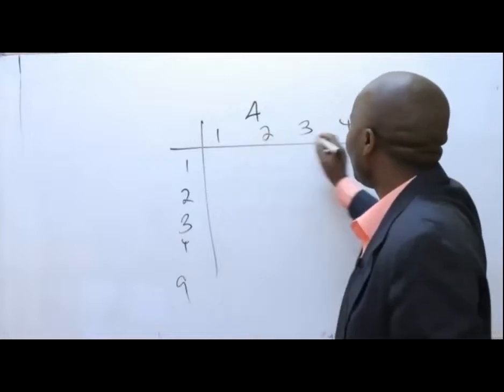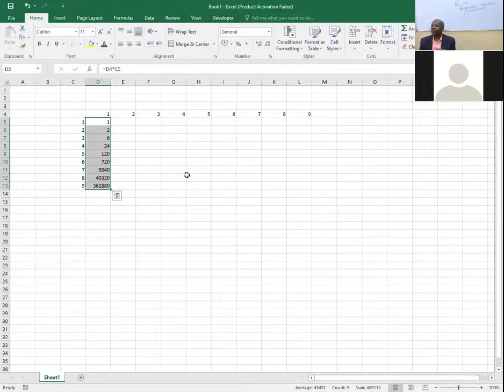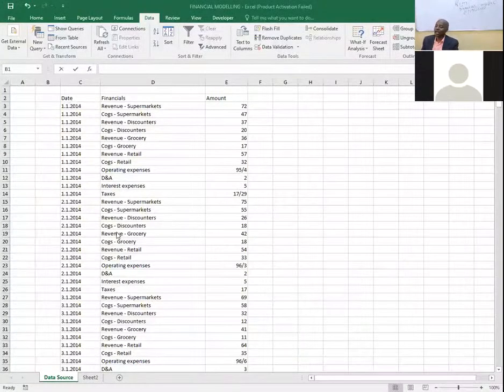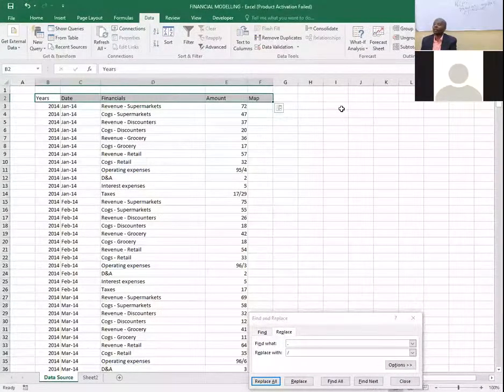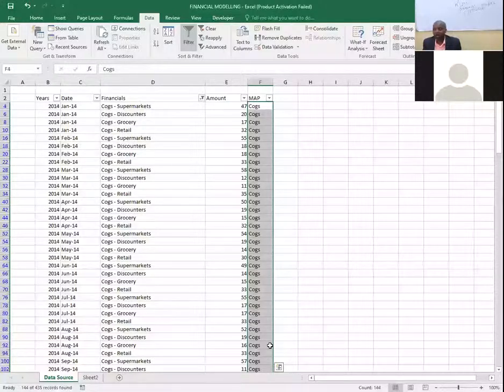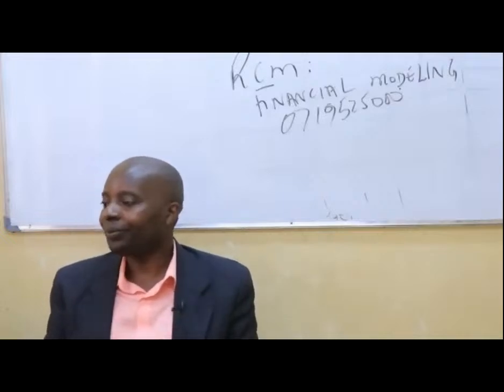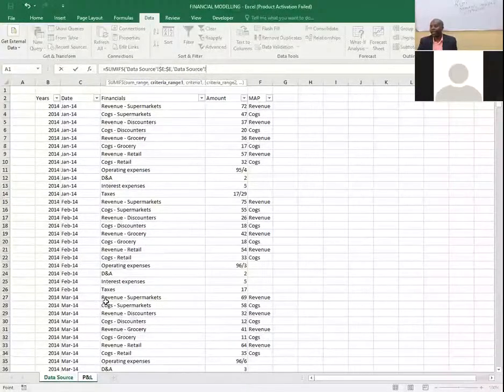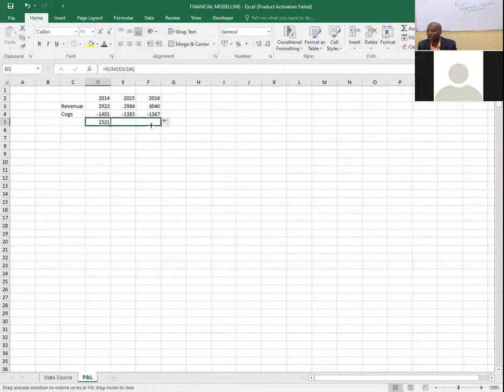Financial modelling-CPA Kenya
Unleash your potential from the comfort of your own home with our comprehensive online classes. Whether you're pursuing CPA, CIFA, CS, or diving into the world of Business Data Analytics, our courses offer flexible learning options tailored to fit your schedule.